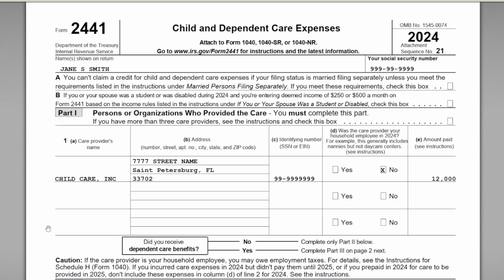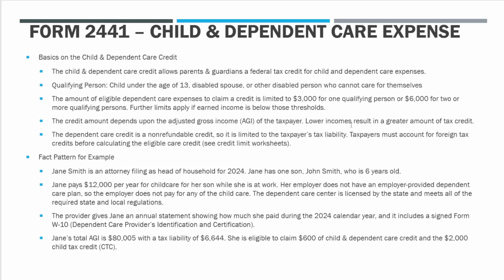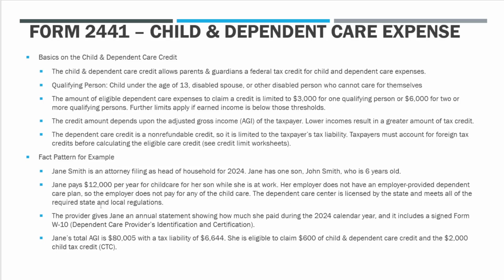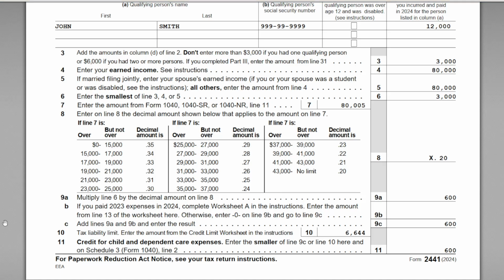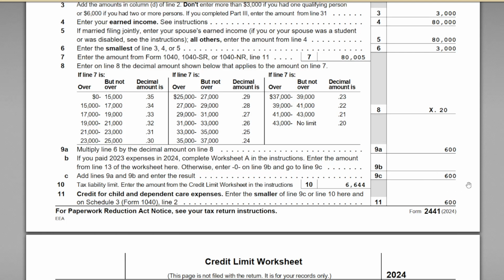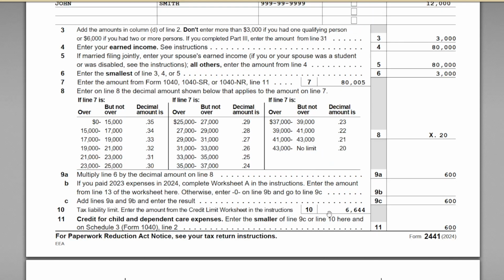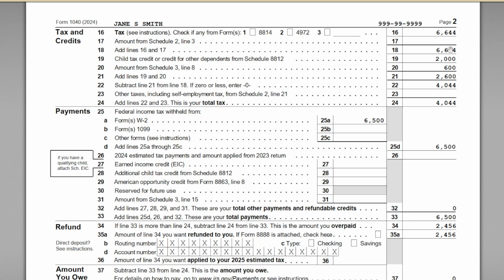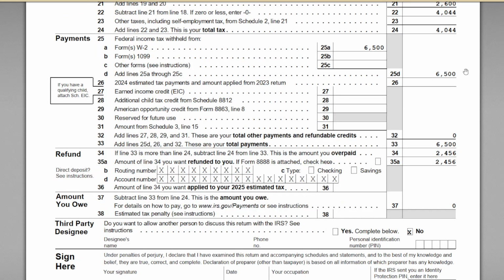Child Care Tax Credits Made EASY with Form 2441 - Step-by-Step Guide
Parents may be eligible for a federal tax credit to cover some of the costs of paying for childcare. The child & dependent care credit is calculated using IRS Form 2441.